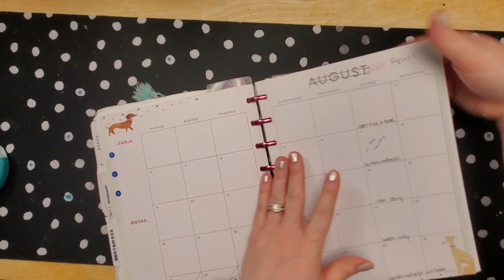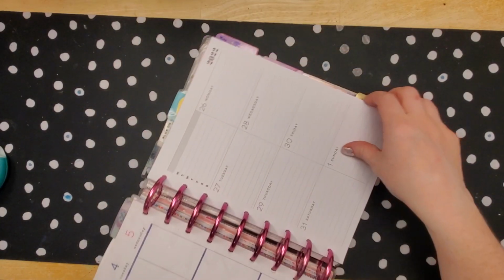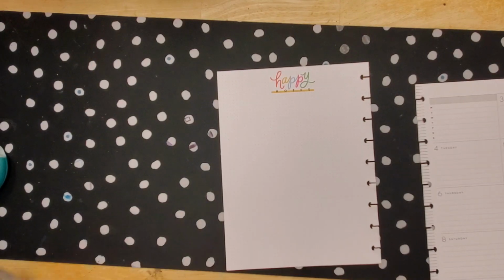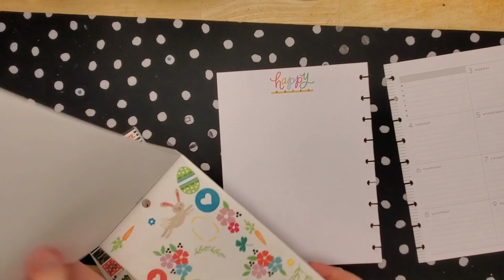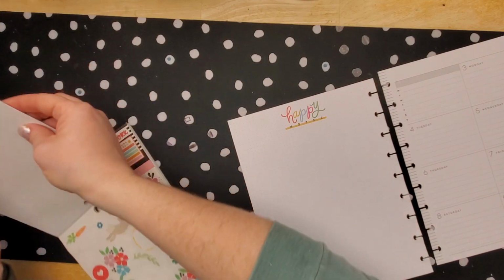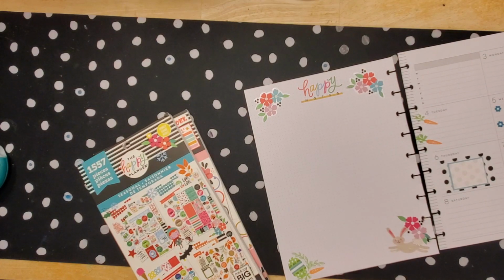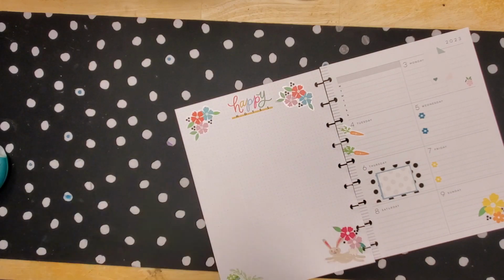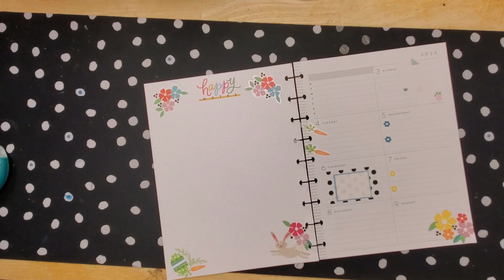Easter dashboard layout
Plan with me in my classic Happy Planner (dashboard layout) using stickers from the seasonal sticker book.